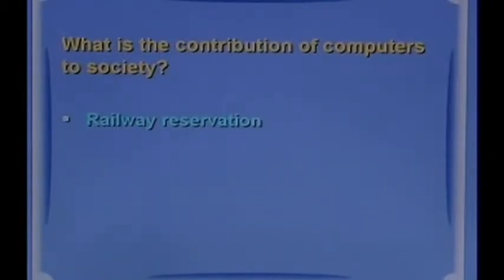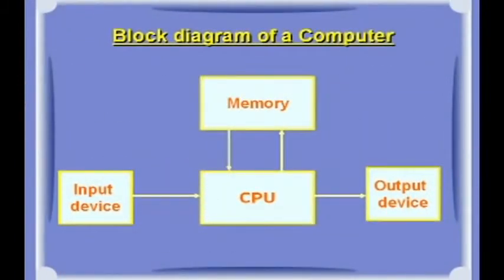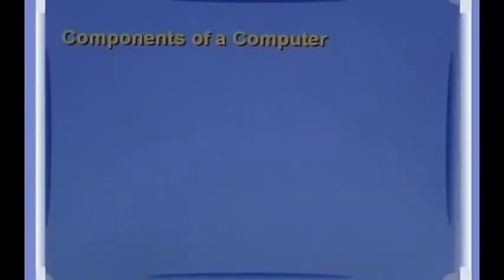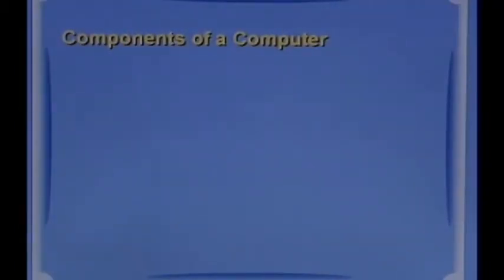01 C Language final